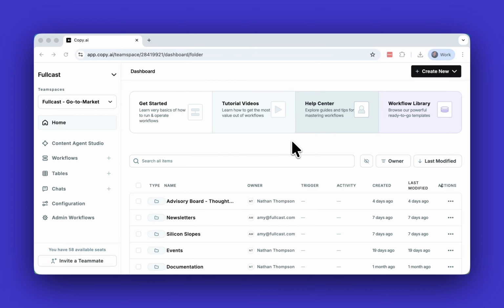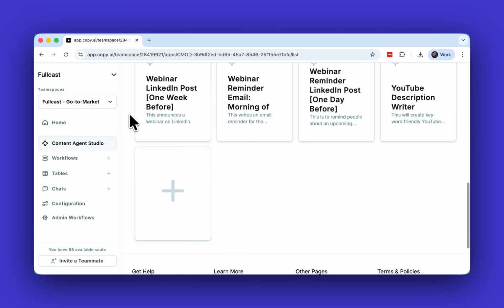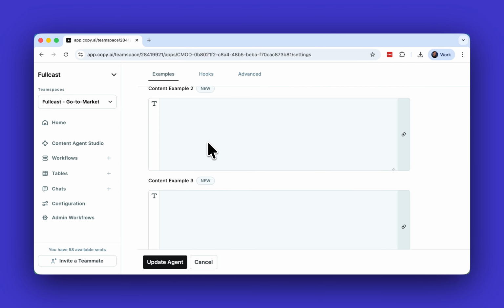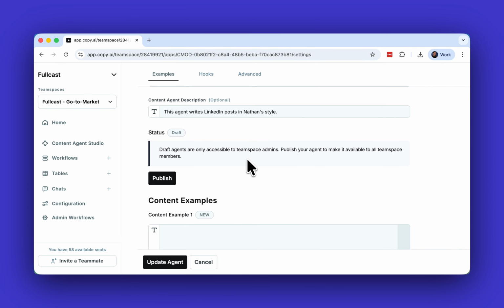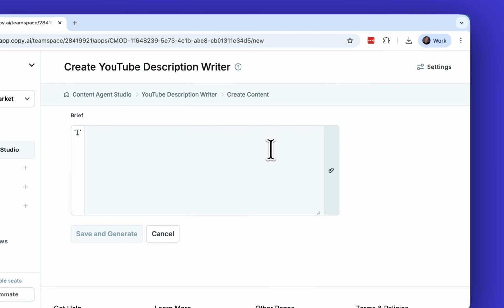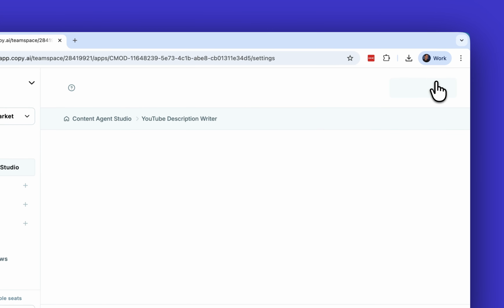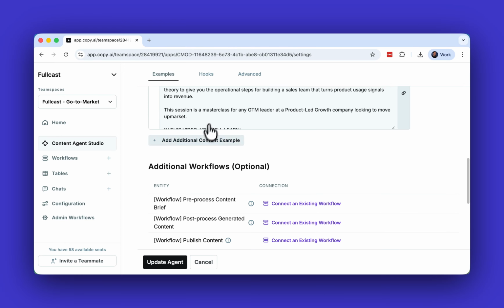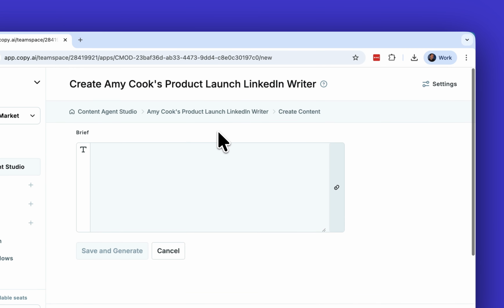5. Content Agent Studio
Struggling to scale your content creation? This video shows you how to build your own internal agency of AI ghostwriters that consistently produce high-quality assets matching your team's exact standards, all without writing a single line of code.

Content Agent Studio empowers your marketing and sales teams to automate repetitive content creation while maintaining your brand's unique voice and quality standards.

IN THIS VIDEO, YOU WILL LEARN:

✅ How to create custom AI content agents trained on your best-performing content examples

✅ The step-by-step process for setting up your first content agent in minutes

✅ Why human-written, high-quality examples (without asterisks) are crucial for training effective agents

✅ How to use campaign briefs to generate consistent, on-brand content for any marketing or sales need

✅ Advanced options for connecting your agents to existing workflows for seamless content production

Content Agent Studio makes creating high-quality outputs incredibly simple. Build agents for your entire go-to-market team, from marketing assets to sales sequences, LinkedIn posts, landing pages, and more. Anything your team creates consistently can be codified with a content agent and produced without technical expertise.